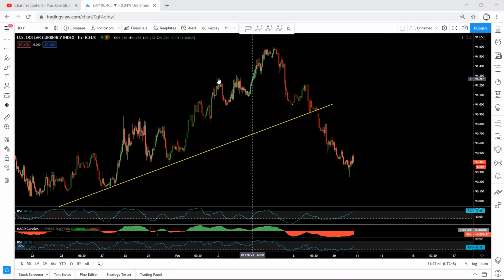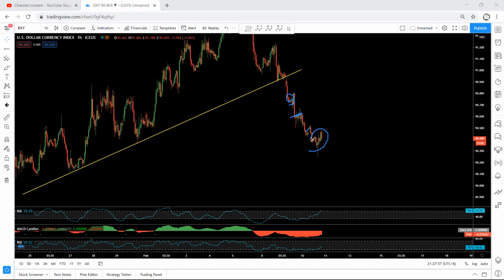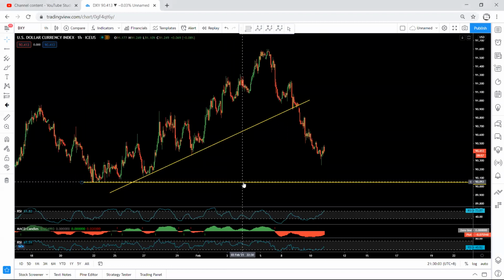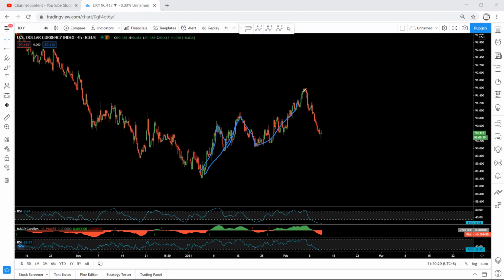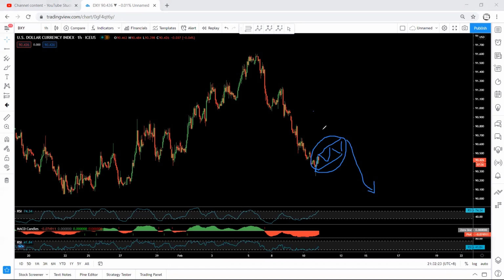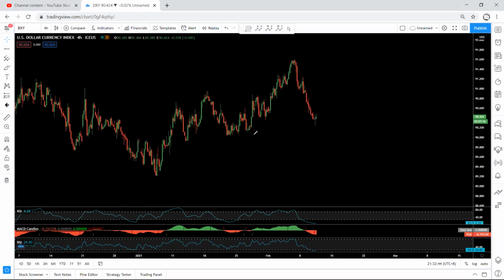DXY - U.S. Dollar Currency Index Daily Analysis 11 February 2021 - DXY